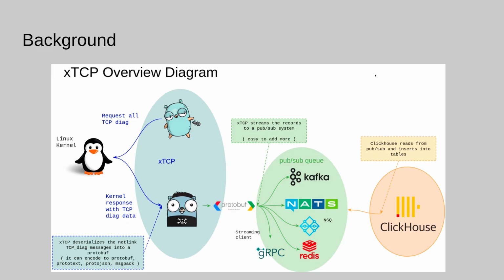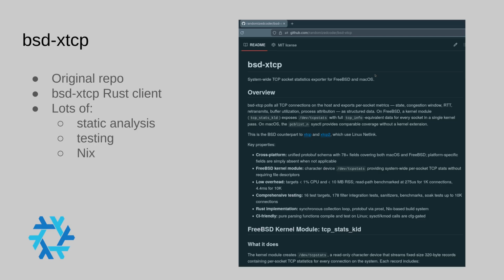bsd-xtcp FreeBSD TCP statistics module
Demonstration of a tcpstats module for FreeBSD, mentioning the bsd-xtcp repo, including demo on FreeBSD and MacOS